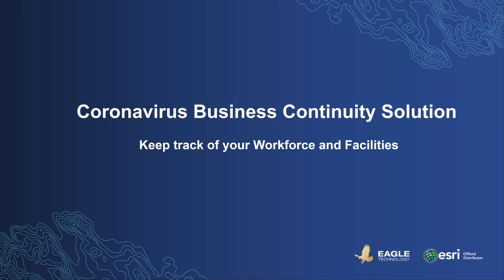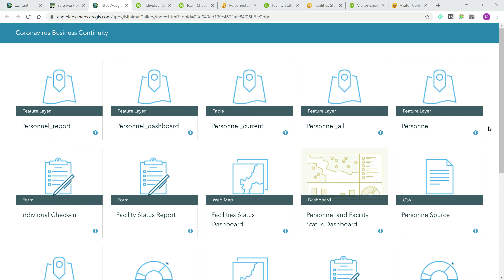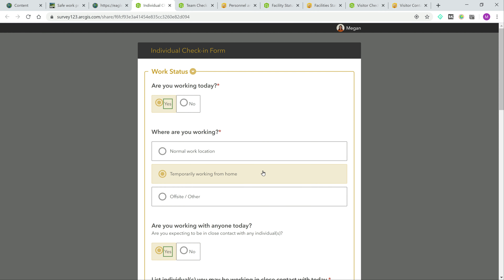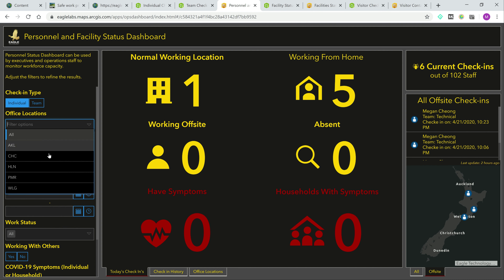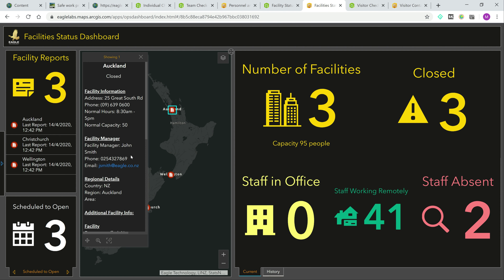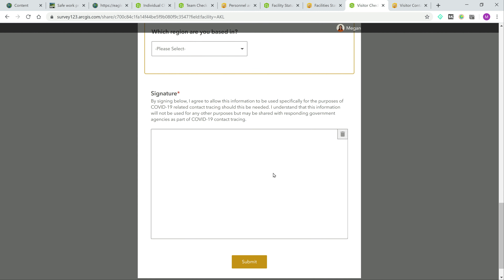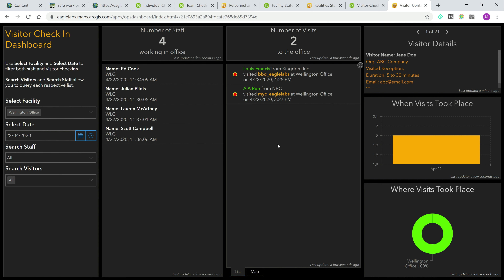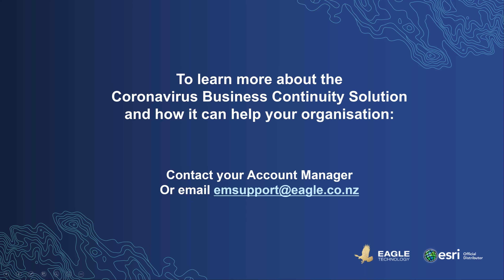COVID-19 Business Continuity Solution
Esri has released a series of configurable web forms, apps, and dashboards using ArcGIS Online or ArcGIS Enterprise tools adapted for the New Zealand market by Eagle Technology.  These can quickly be set up to enable organisations to answer some key questions related to COVID-19 and their operations.